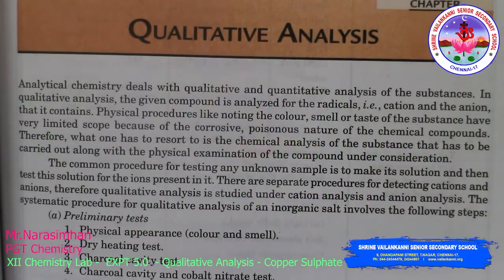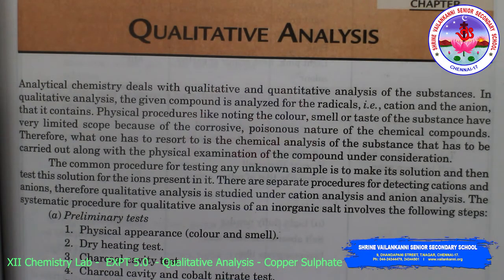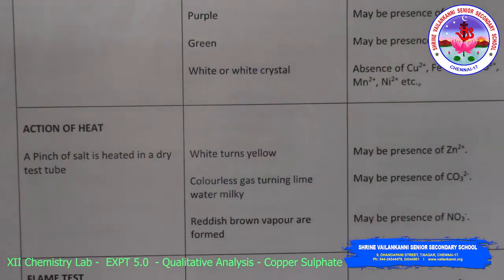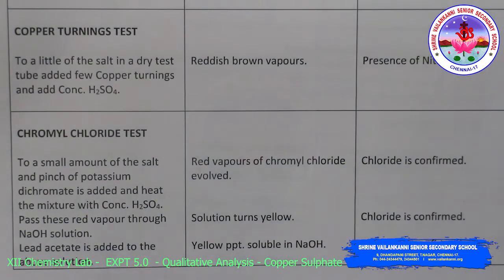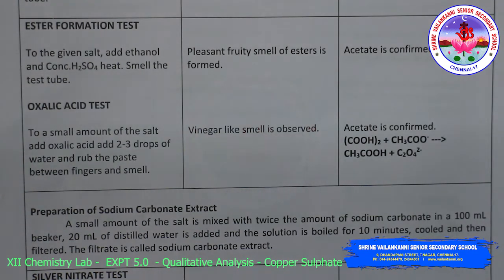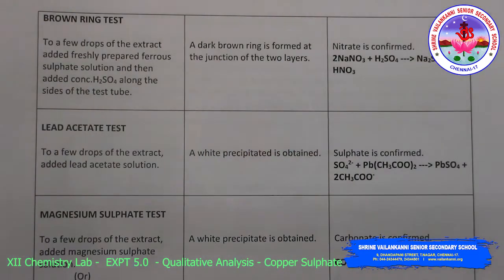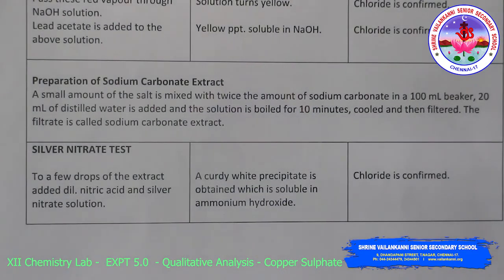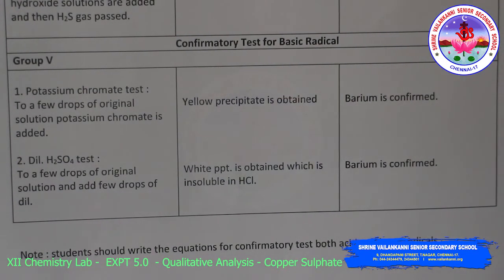SVSSS XII (12 CBSE) Chemistry Lab - 5.0 - Experiment - Qualitative Analysis - Copper Sulphate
SVSSS (12 CBSE) XII - Chemistry Lab - 5.0 -   Experiment - Qualitative Analysis - Copper Sulphate
Duration:⏲ 24m39s
General Procdeure: 00m00s - 19m30s
Actual Test:              19m31s